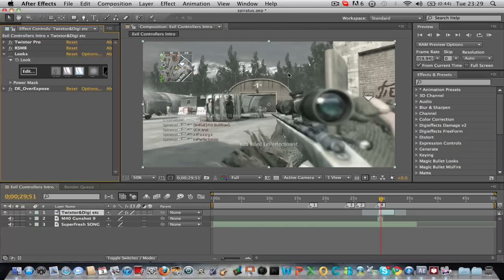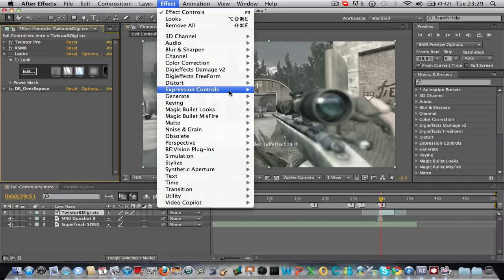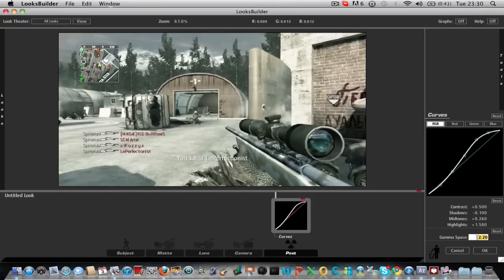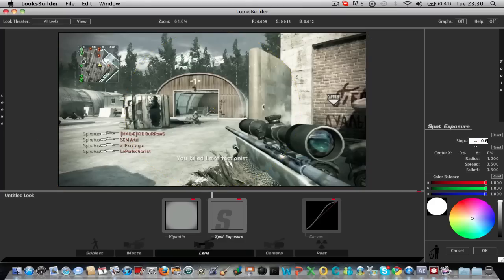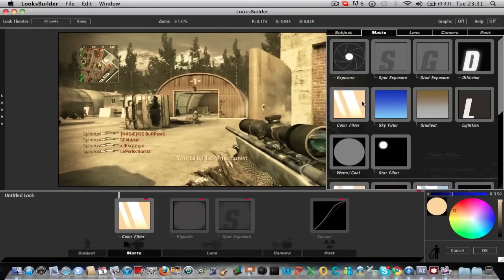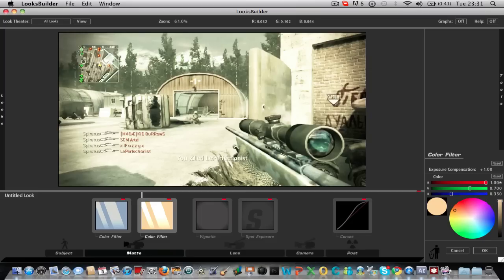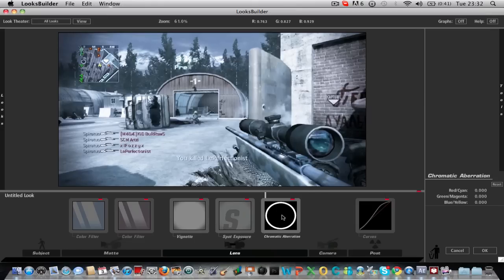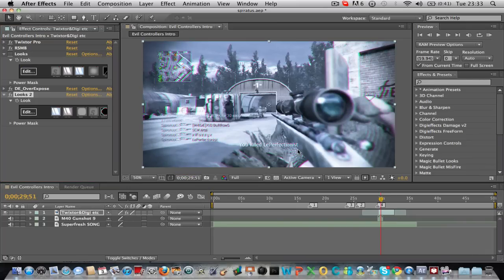Blue Vignette Colour Correction | After Effects - MagicBuletLooks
creating a nice blue vignette with a mix of exposure within Adobe After Effects. Unfortunately the maker closed their account, however i still thought it could help some people out there! Especially you gamer;)